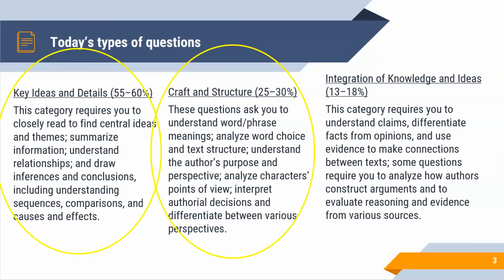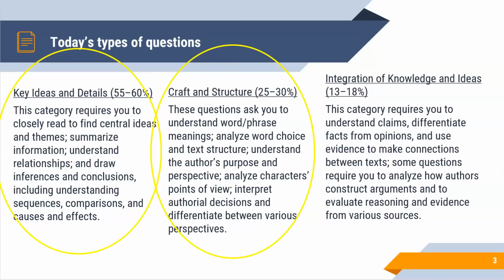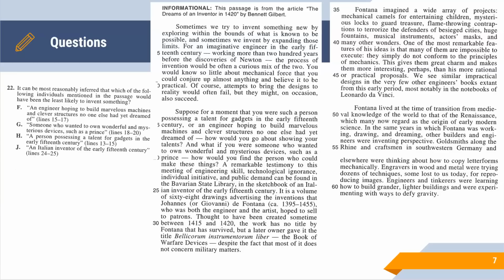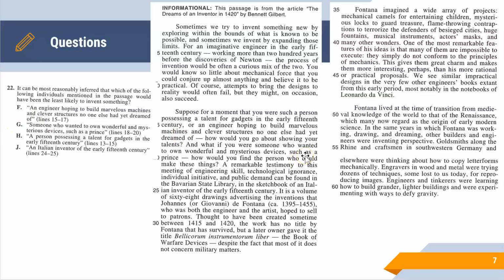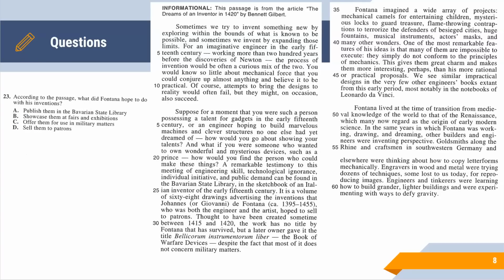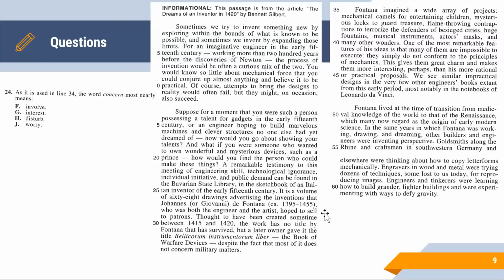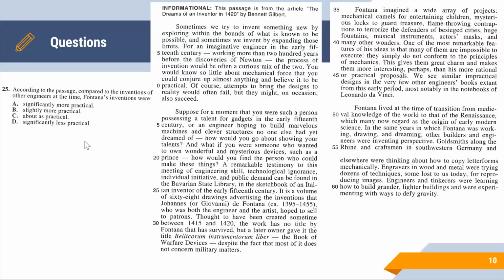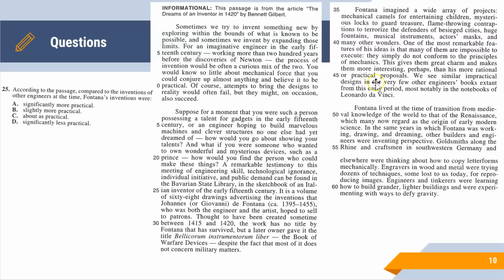Pre-ACT Reading II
The passage and questions we'll discuss are all shown within the video with time to pause.